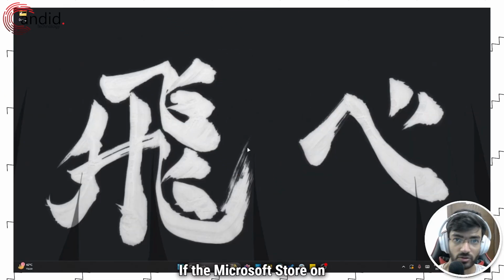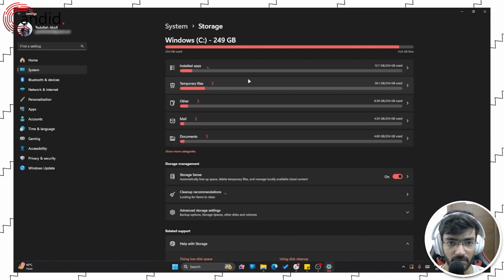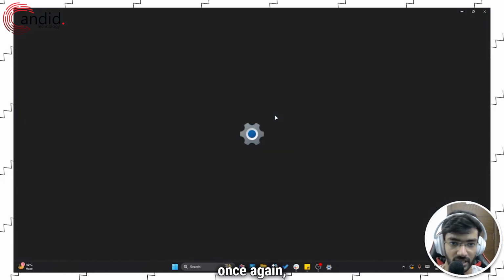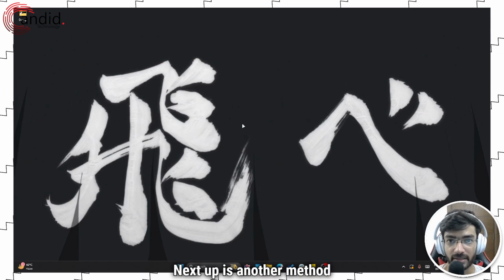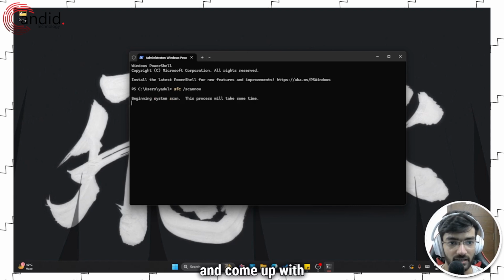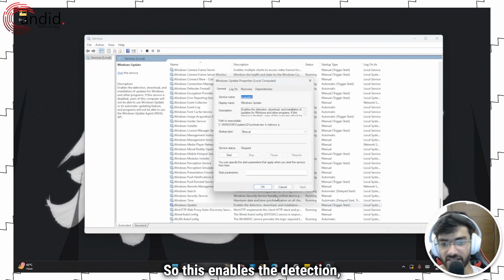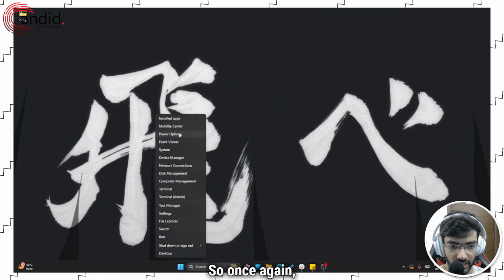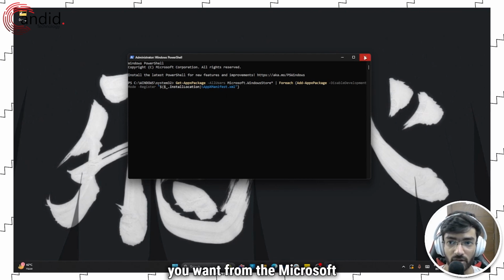Fix: Microsoft Store not downloading apps | Candid.Technology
Here is how to fix the Microsoft Store not downloading apps issue. Referred powershell commands:

Get-AppxPackage -alluser WindowsStore | Remove-Appxpackage